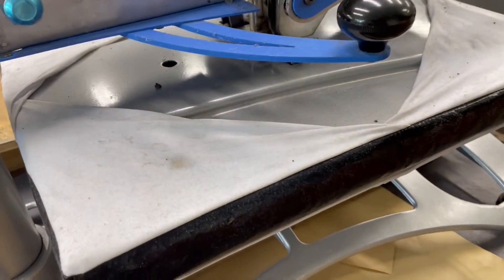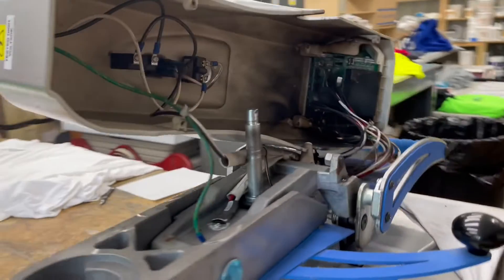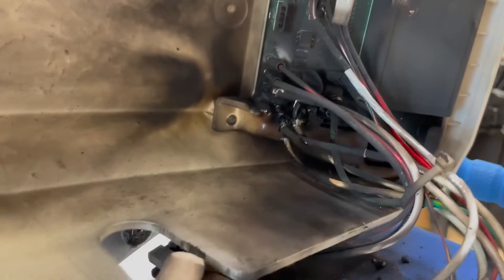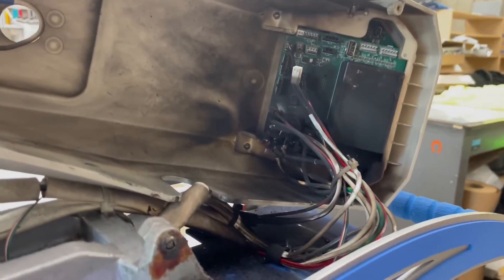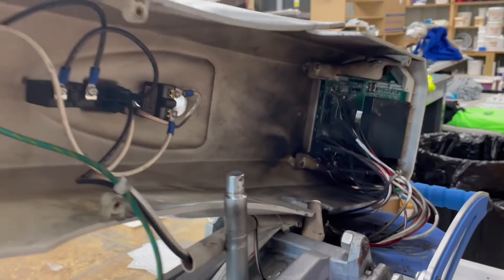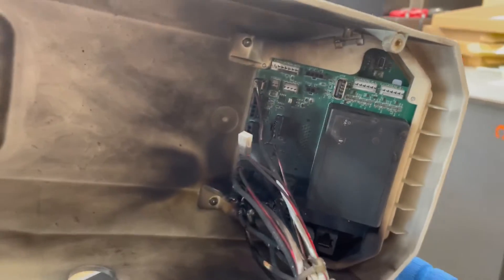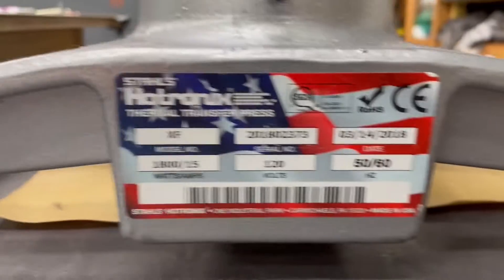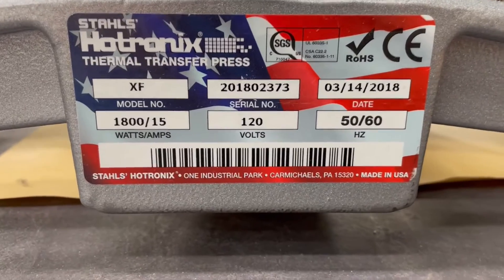Fusion IQ Fire